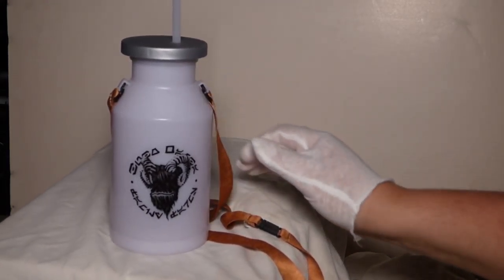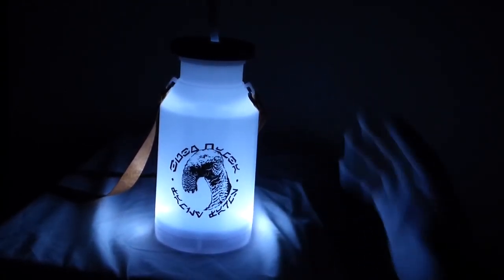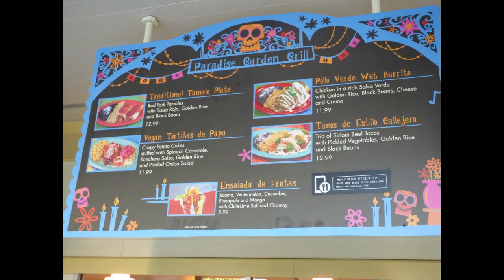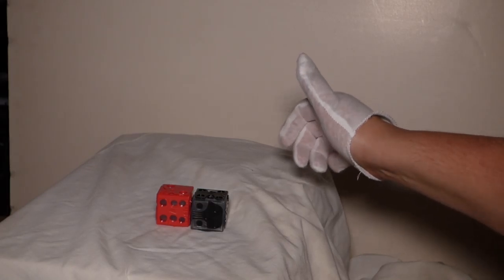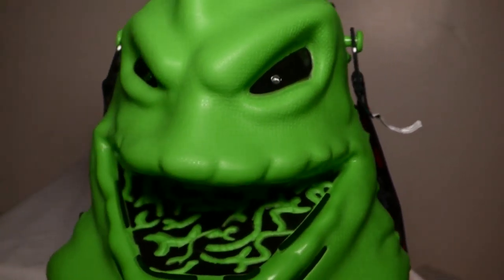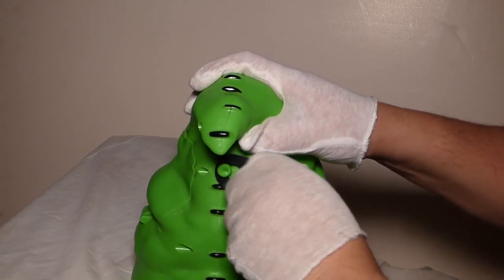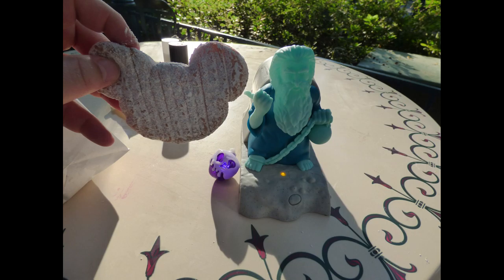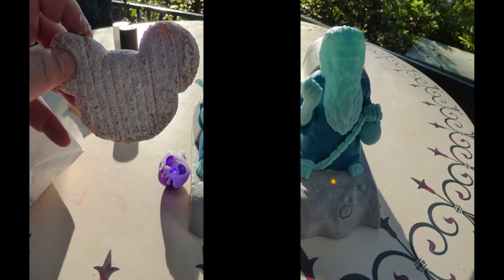The Odd Job Do'er Does a Show and Tell: Popcorn buckets and other from Disney Land.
Hello The Odd Job Do'er here and today i am blundering through a Show and Tell video from some of the stuff i was able to get from a recent trip to the Disney land parks in California. So some popcorn buckets, some light up things, and a sipper are all to be had in this video.